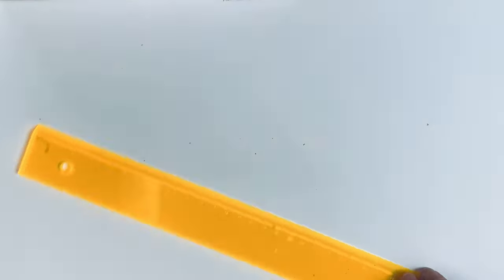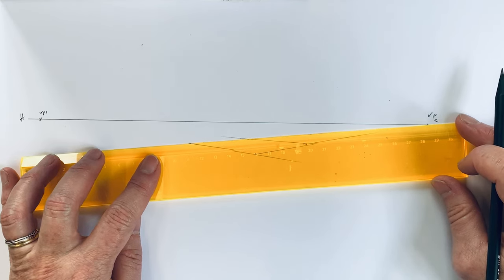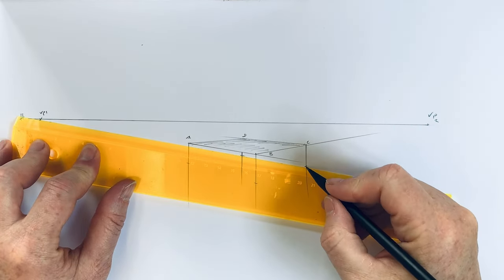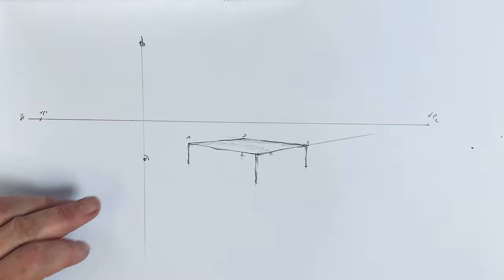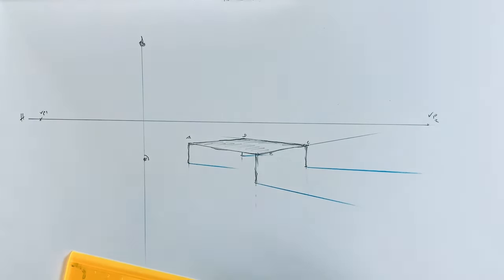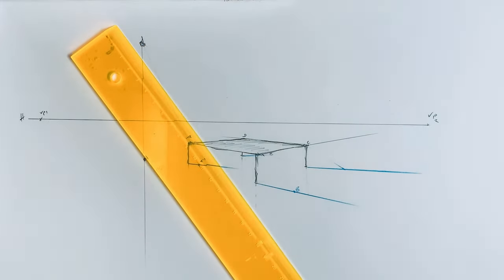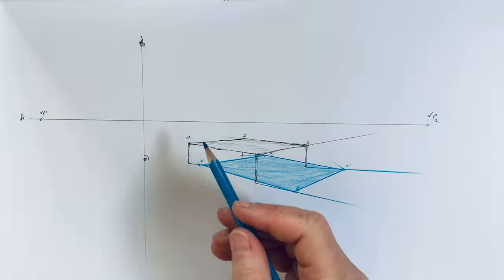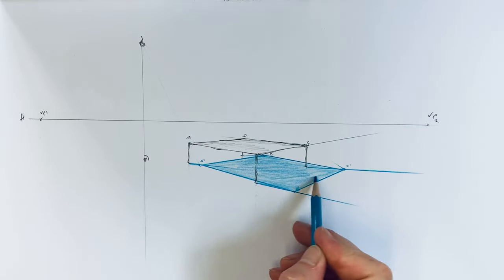10.3 Cast shadows from artificial light well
The construction of cast shadows is an efficient tool to make a scene more intense. Because the lightwell can be set to work with more or fewer contrasts.